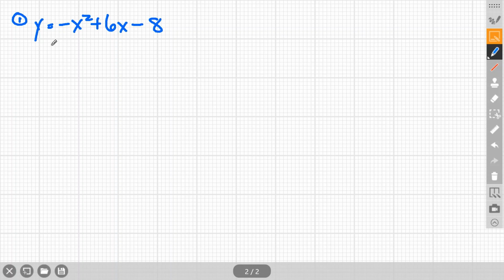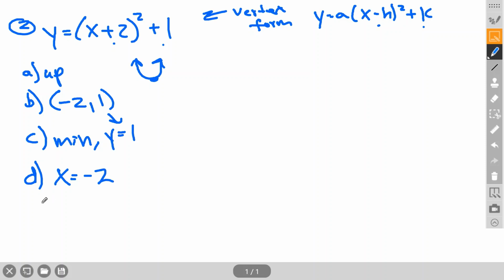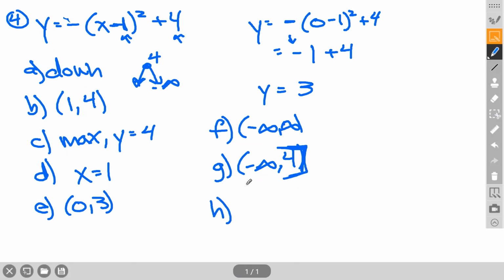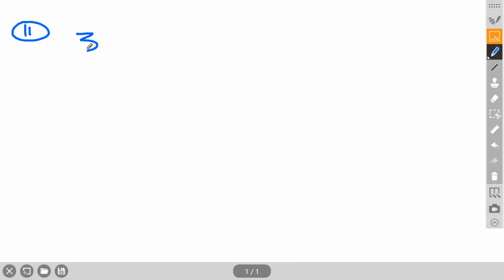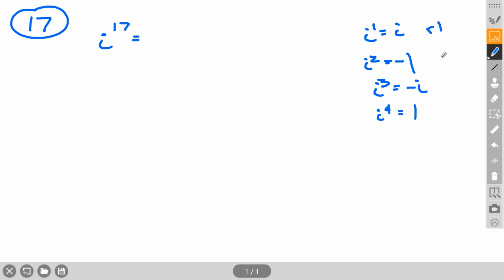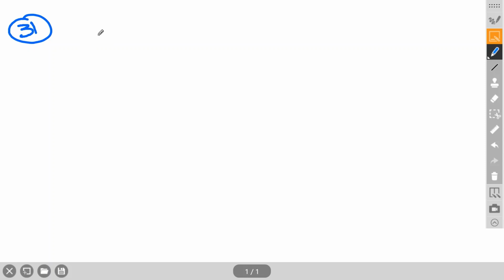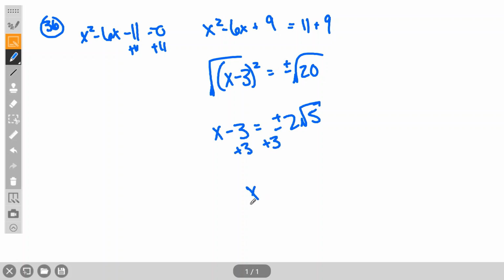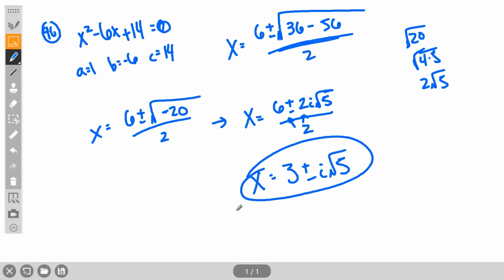Chapter 4 Review